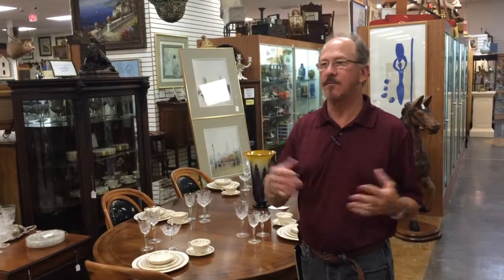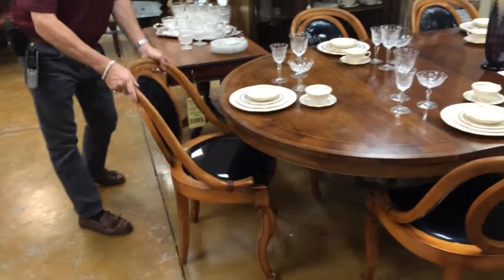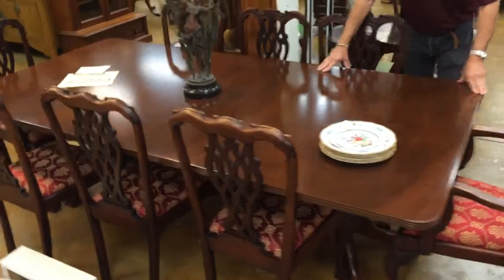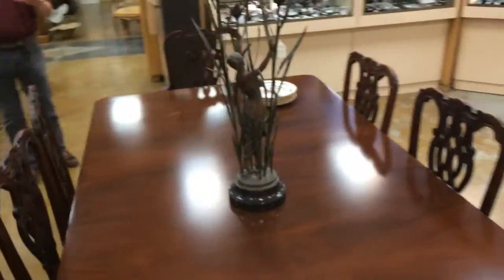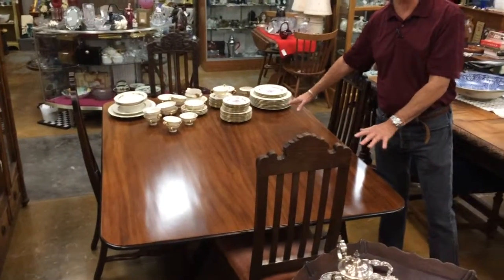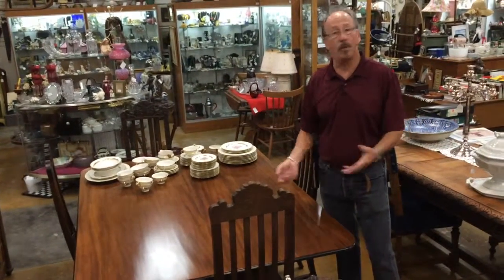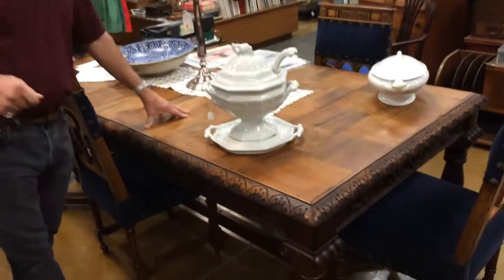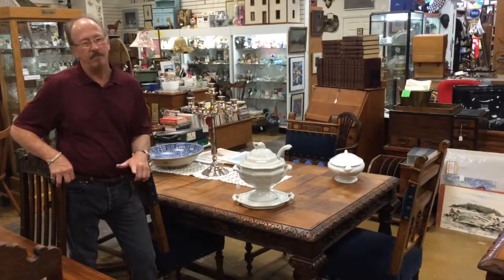Antique Dining Tables at Gannon's Antiques Solid Wood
Here is a sample of the wide variety of dining tables you will find at our antique mall!